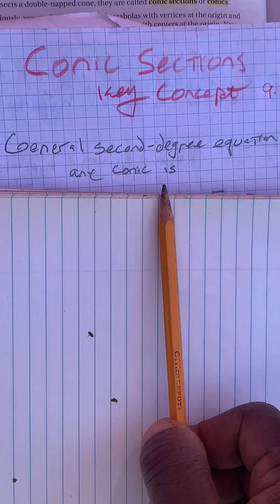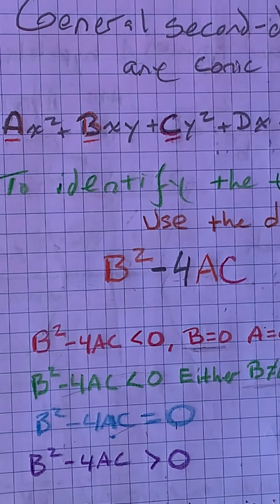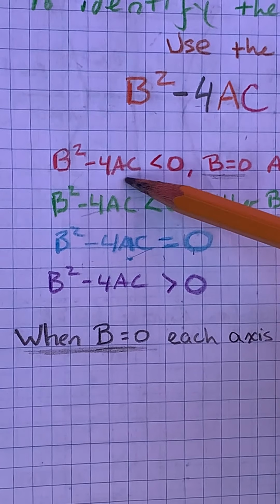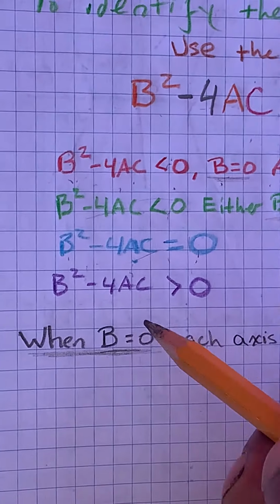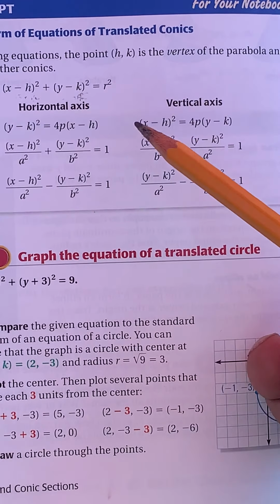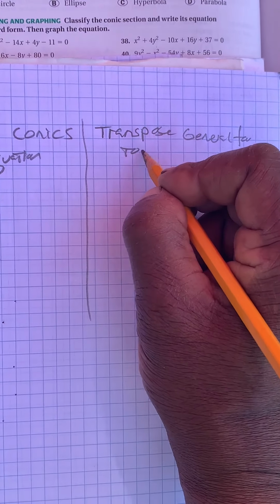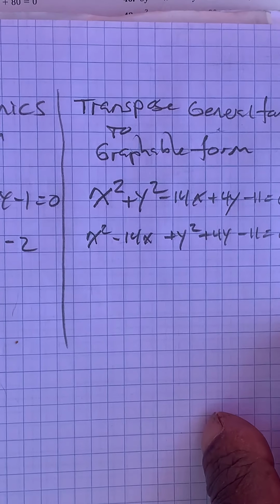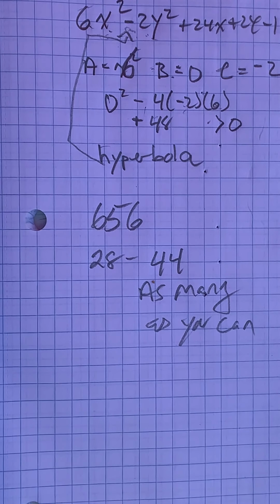conics classify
Learn how to use the general second-degree equation to classify conic sections